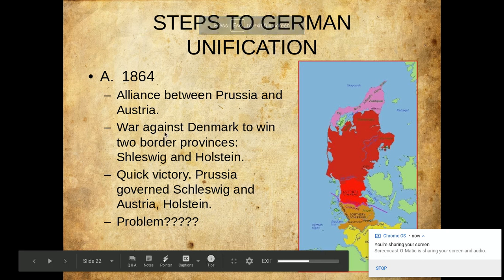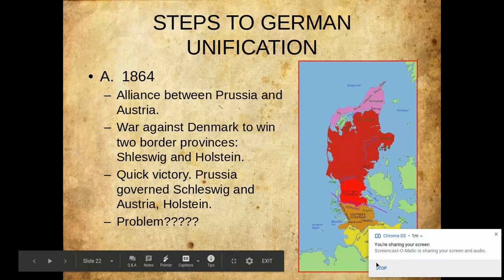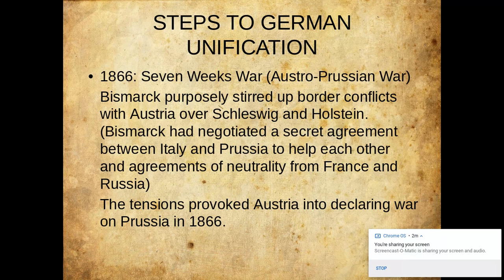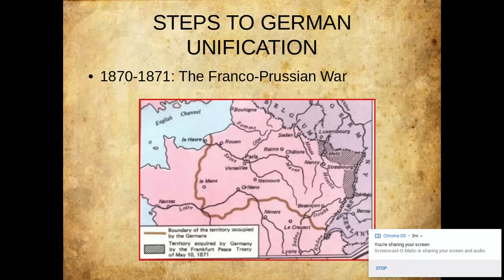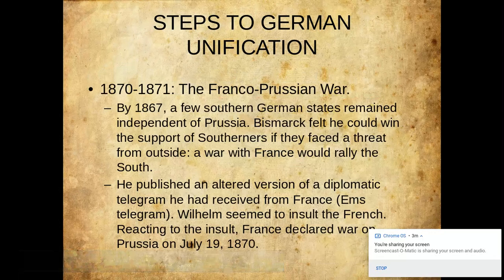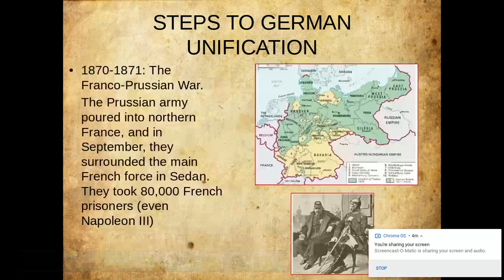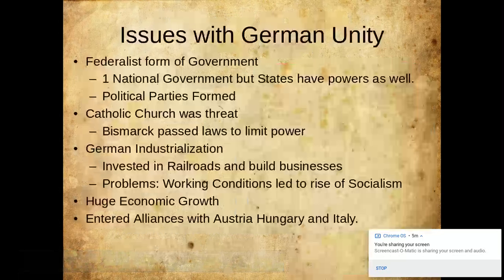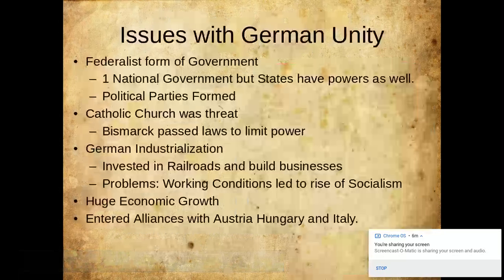German and Italy Lecture 2